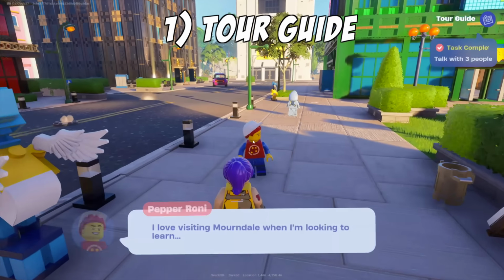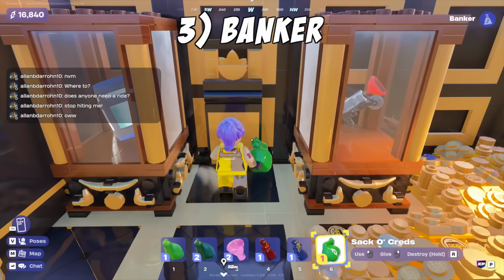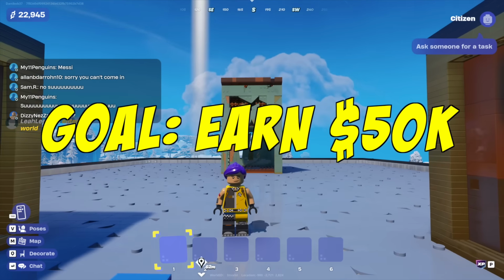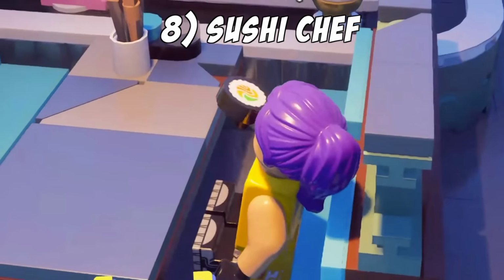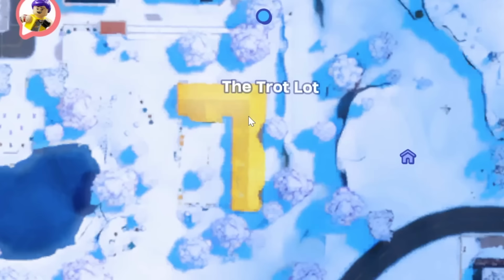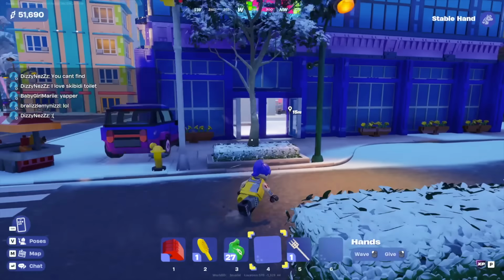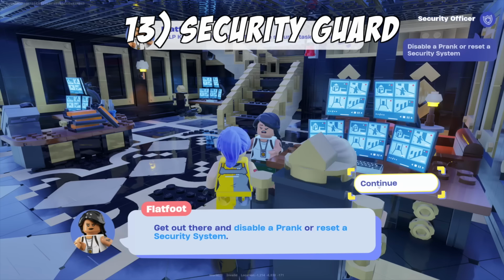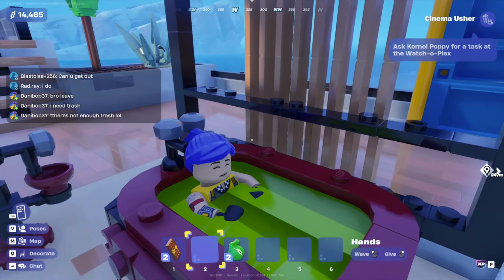Broke to Billionaire in LEGO Brick Life!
I hope this video helps you get more out of your Brick Life Experience!